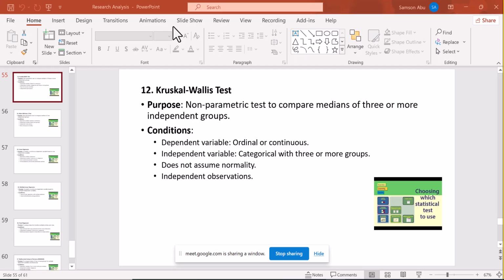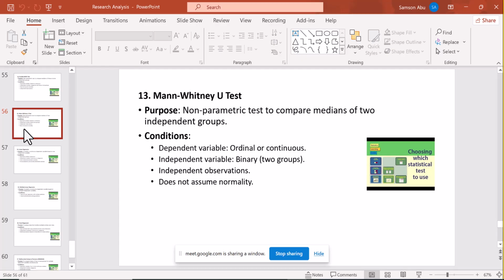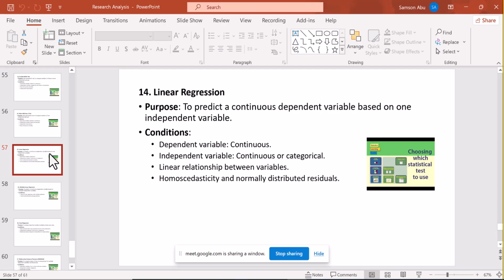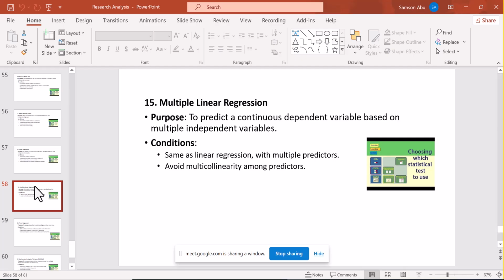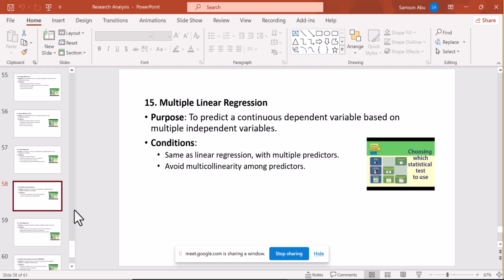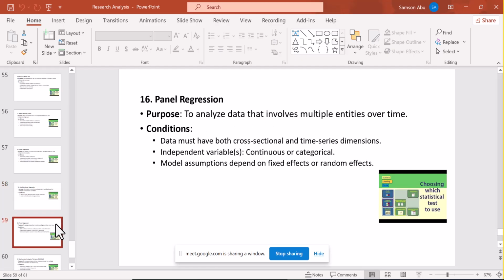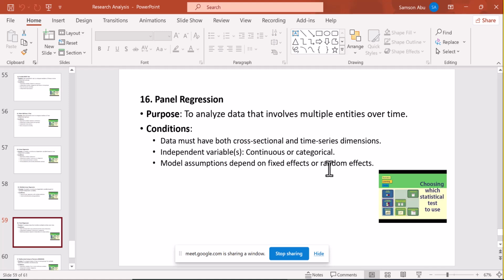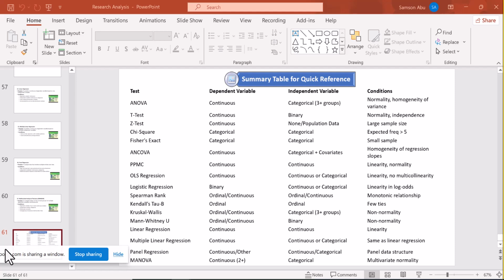Our Complete Review of how to select parametric and non parametric test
🌟 Unlock the Secrets of Statistical Testing! 🔍 Join us in this comprehensive review as we demystify the process of selecting parametric vs. non-parametric tests! Whether you're a budding statistician or a seasoned researcher, knowing when to use these tests can enhance your analysis and improve your results. We'll break down the principles, provide practical examples, and highlight critical differences so you can make informed decisions in your data analysis journey. Don’t miss our top tips for achieving accuracy and accuracy!